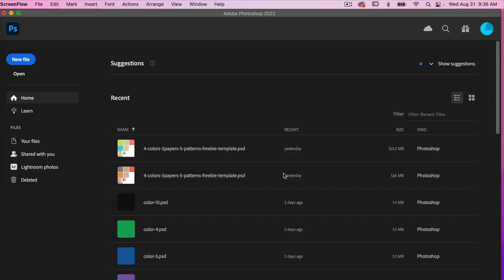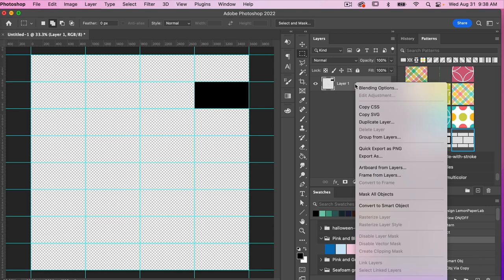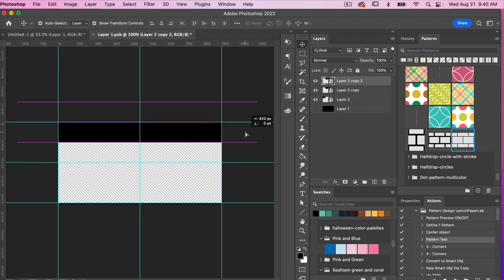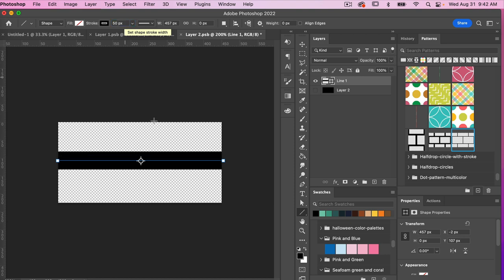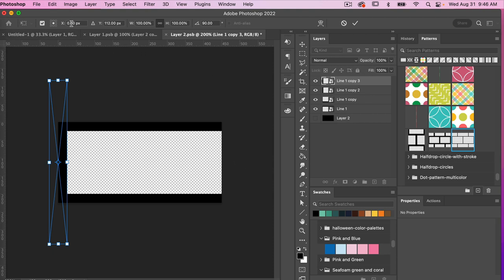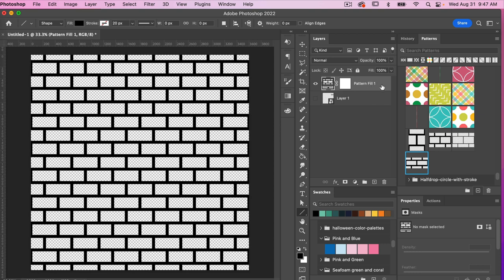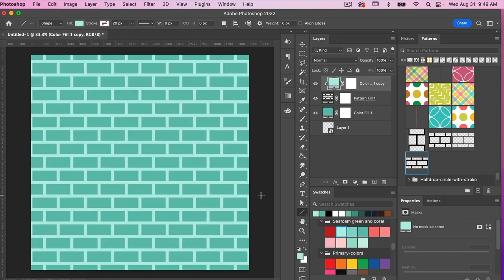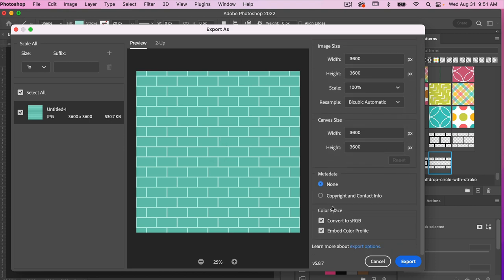Brick Pattern Photoshop Tutorial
Learn how to create a brick pattern in Adobe Photoshop.

In this video you will learn:
- how you can set up your document using grids
- how to create your brick pattern with the help of smart objects so you can easily make changes if you need to
- how to save a pattern in photoshop
- how to use a pattern adjustment layer and color adjustment layers to change the color of your pattern
- how to export digital scrapbook paper

LET’S CONNECT!